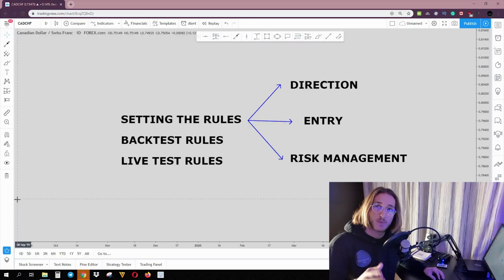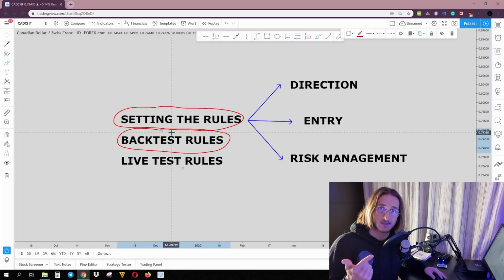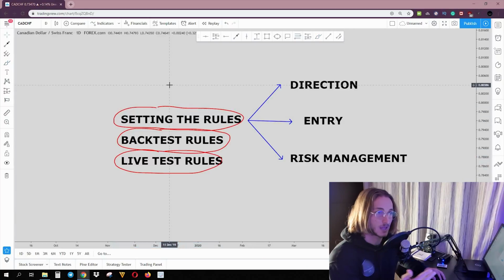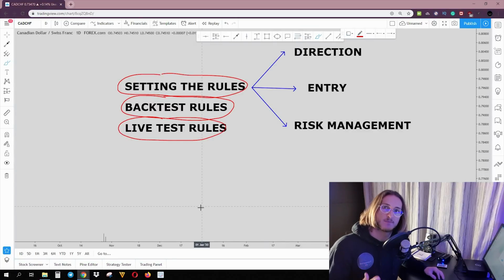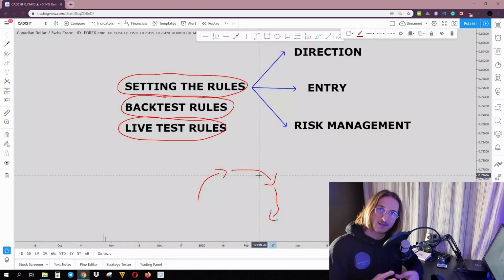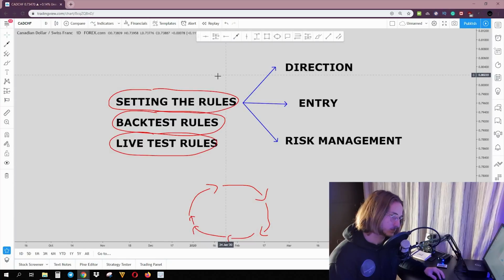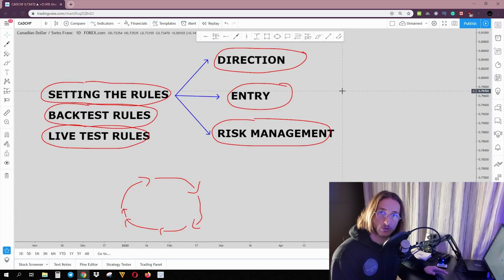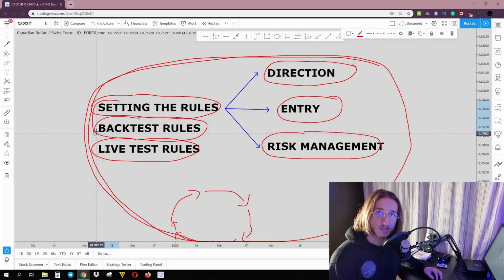Forex Trading Strategy: how to delop a profitable trading strategy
In this video, I will show you how to develop a profitable trading strategy and how to structure your strategy in a way that you will be so confident in it, that emotions will not be part of your trading anymore.